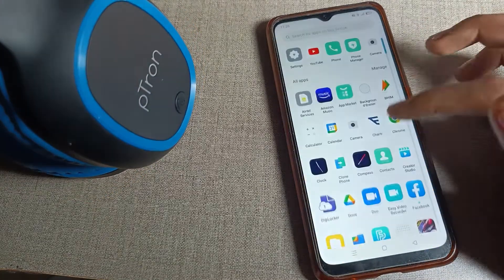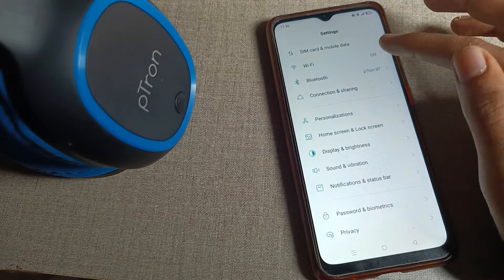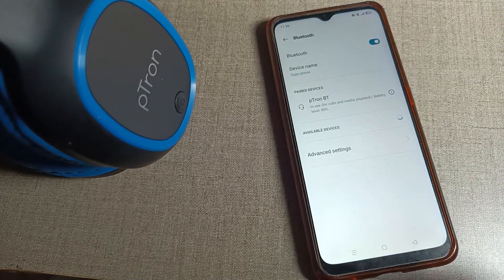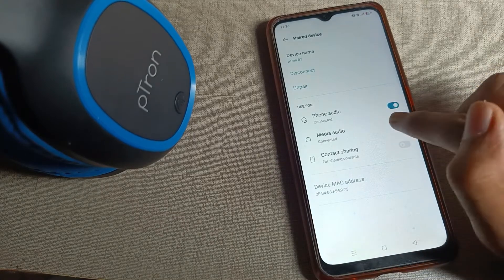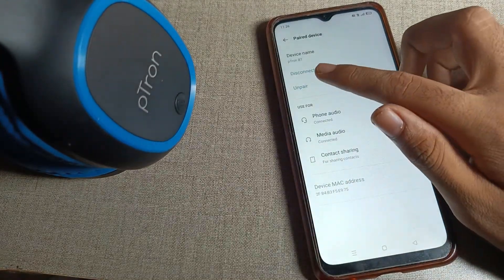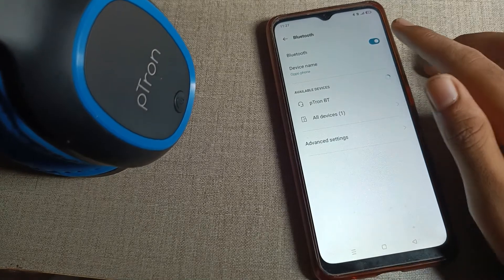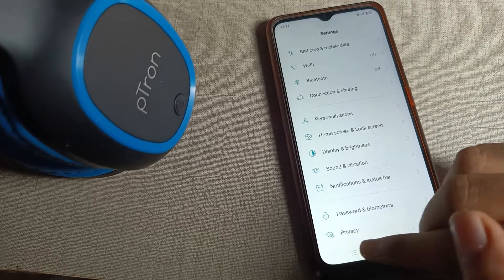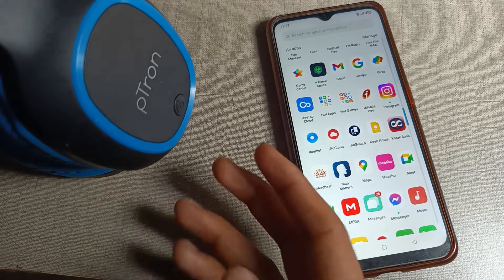Bluetooth Setting oppo A31 phone, how to unpair bluetooth headphone